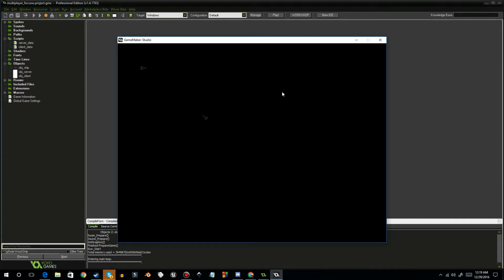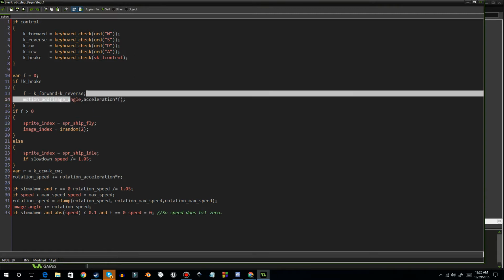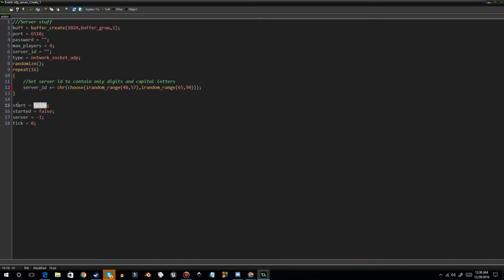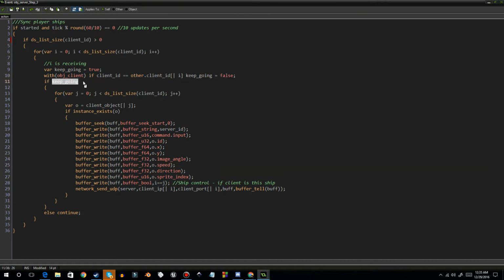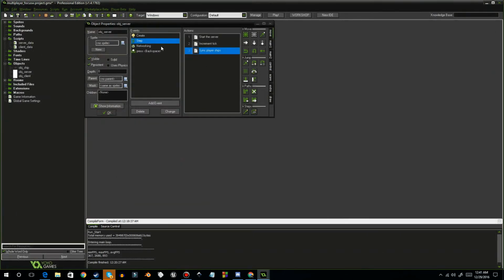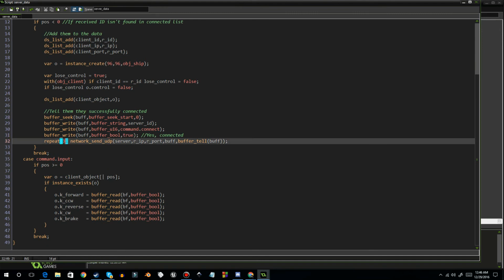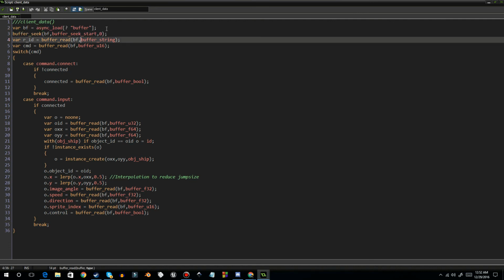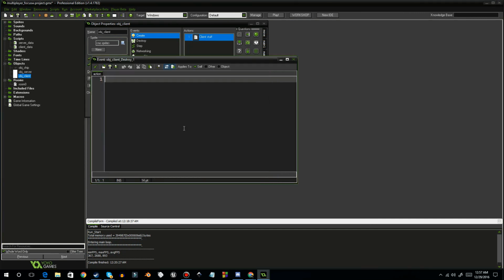GameMaker: Studio - How to Make a Multiplayer Game EASY [P1]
In this video, I will show you how you can make a multiplayer game in GameMaker: Studio very easily!